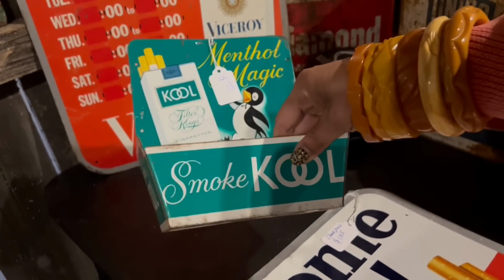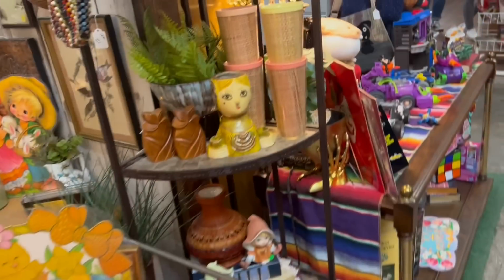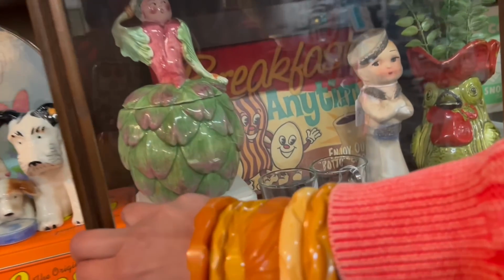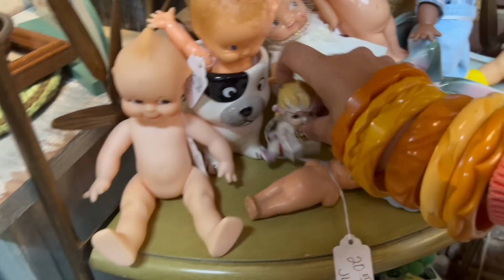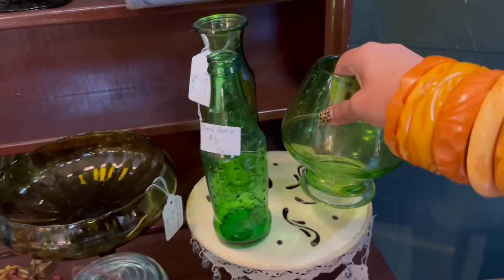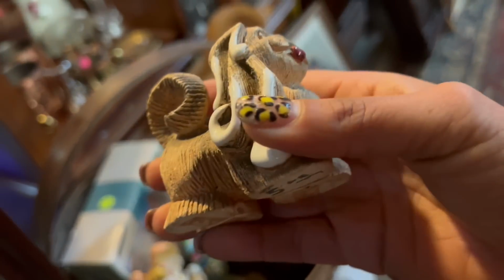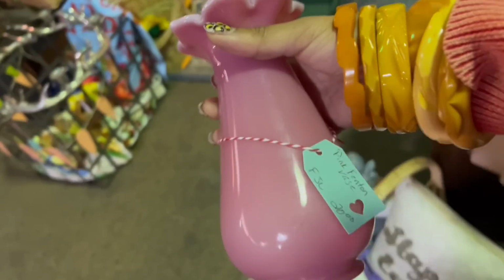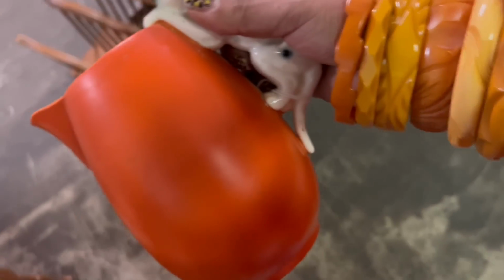“This Is About To Happen”| SHOP WITH ME | VINTAGE RESALE | ANTIQUE MALL FINDS | THRIFT | FLEA MARKET